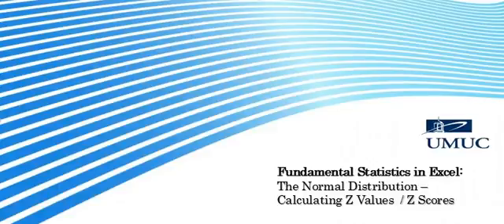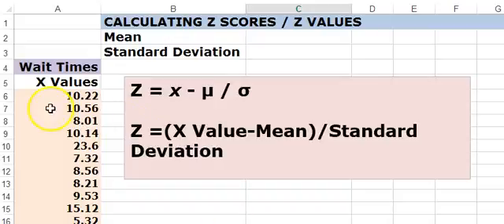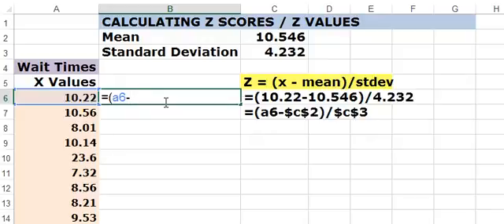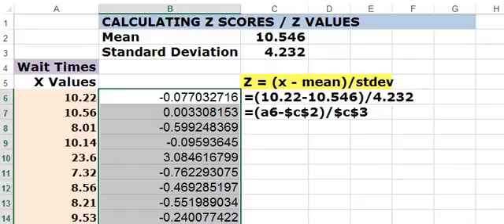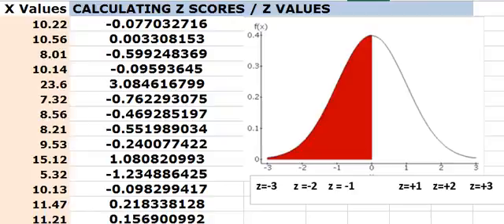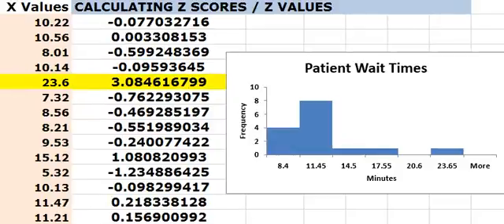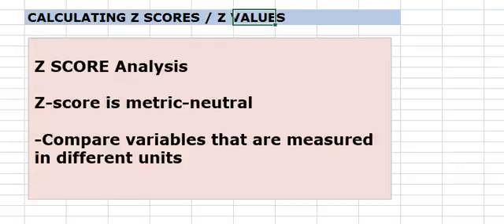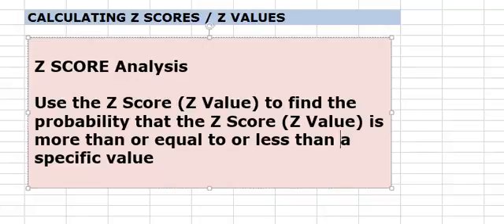UMUC STAT699 Z Values